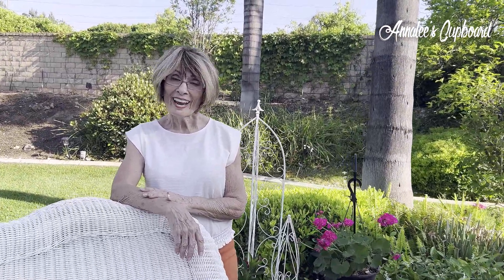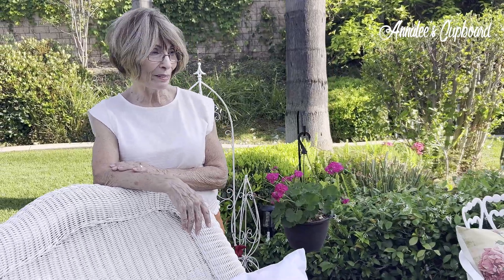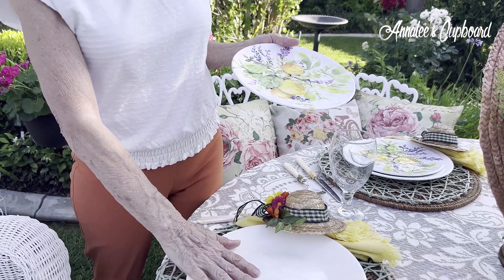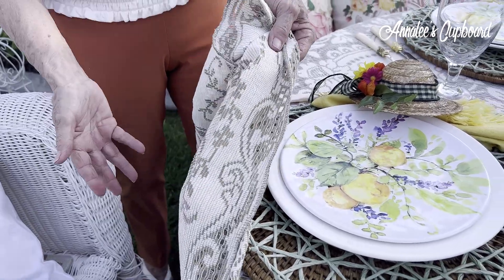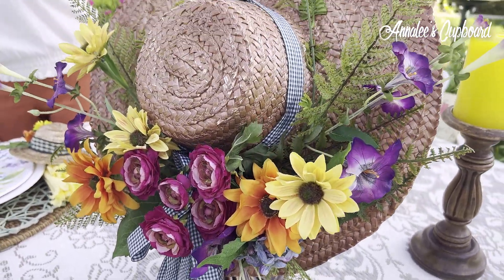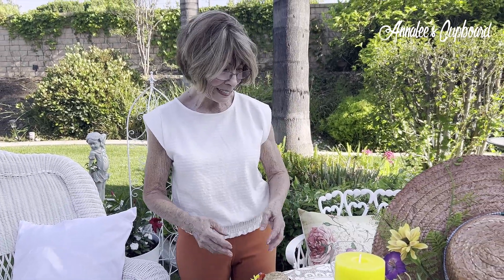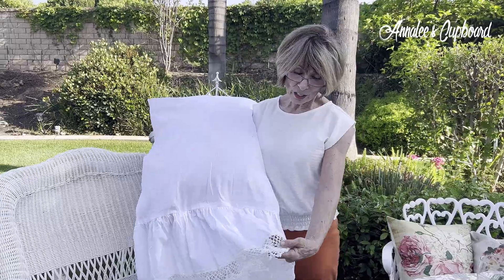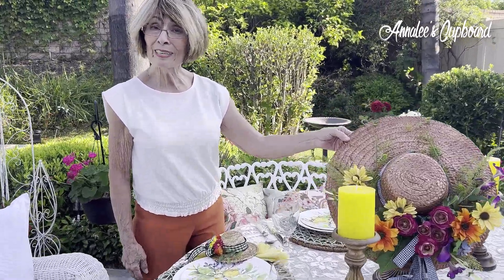Annalee's Cupboard: Hats Off To Summer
Hello everyone.  Thank you for joining me today for another Tablescape Tuesday.  Our hosts are Ana@the Grace Life DIY Home Decor and Courtney@Amethyst Adventures.  Today I have set my table outside for a garden party theme titled “Hats Off to Summer.”  I hope you take a look at the playlist and see what others who have participated in this collaboration have done.  You won’t be disappointed to see a variety of tables all styled for your enjoyment.